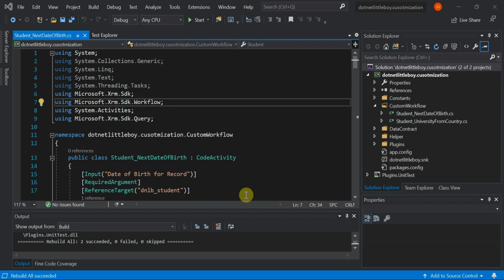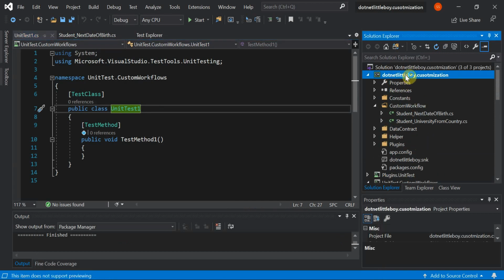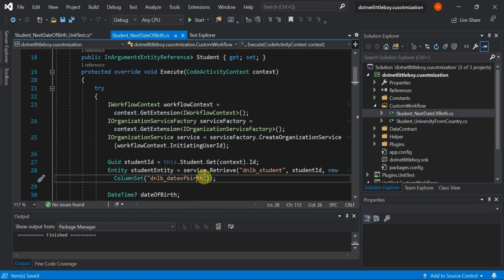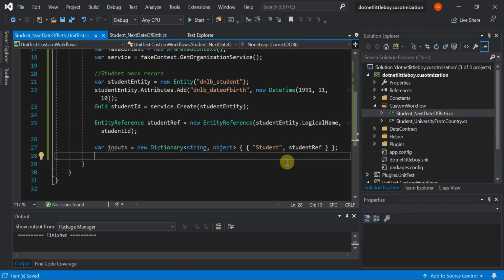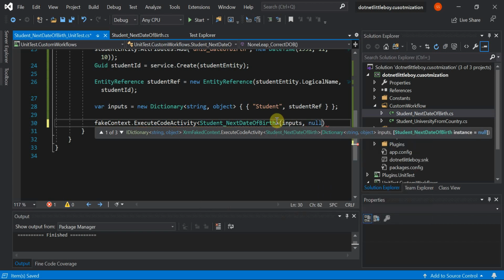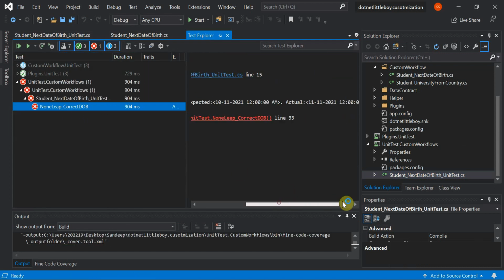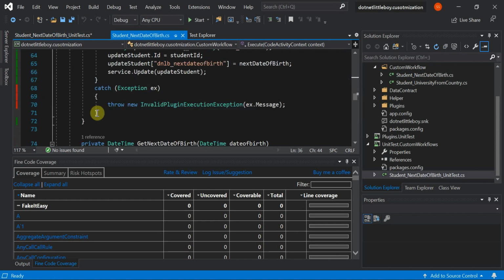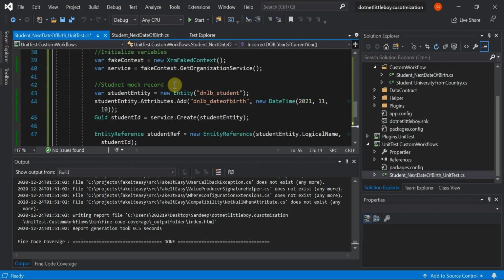Processes - Part 8 | How to Write Unit Test for Custom Workflow | Use FakeXrmEasy | Dynamics CRM 365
plugin code coverage in d365
code coverage
custom workflow unit test
unit test design
test cased in unit test
what is unit test
what is fakexrmeasy
what is code coverage
UnitTest
FakeXrmEasy
How to use FakeXrmEasy
Plugin Code Coverage
Code Coverage
Code Analysis for code
Code Analysis
Plugin Unit Test
Unit Test Plugin
FakeXrmEasy for Unit Test
Code Coverage for Dynamics Plugin
plugin vs workflow dynamics 365
plugin vs workflow which will execute first
workflow vs plugin dynamics 365
Plugin execution flow
business rule in dynamics 365
business rule dynamics 365
business rule in ms dynamics 365
dynamics business rules
dynamics business rule scope
dynamics 365 business rules
dynamics 365 business rule on field change
dynamics 365 business rule recommendation
dynamics 365 business rule not triggering
dynamics 365 business rule lock field
dynamics 365 business rules not working
dynamics 365 business rules vs javascript
dynamics 365 business rules hide section
dynamics 365 business rules vs workflow
dynamics 365 business rule execution order
dynamics 365 business rule related entity
What is Business unit?
What is Teams?
What is Users?
Basic Business Unit Configuration
Basic Teams Configuration
Basic User Configuration
Basic Security Role Configuration
Append Privilege
Append To Privilege
Append & Append To Privilege
Access team
access teams in dynamics 365
access teams in d365
access teams vs owner teams dynamics 365
dynamics crm access teams
dynamics crm access team vs owner team
dynamics crm access team template
dynamics access teams
dynamics 365 access teams
dynamics 365 access teams vs owner team
dynamics 365 access teams template
security role in dynamics 365
how to assign security roles in dynamics 365
security roles in dynamics 365 crm
security roles in dynamics 365 finance and operations
dynamics 365 security model
dynamics 365 security roles and privileges
dynamics 365 security role permissions
dynamics 365 security roles
dynamics 365 security role append to
dynamics 365 security architecture
dynamics 365 security best practices
dynamics 365 security roles explained
dynamics 365 security teams
dynamics 365 user security roles
dynamics 365 hierarchy security
dynamics 365 field level security
dynamics 365 business units
dynamics 365 business units vs teams
dynamics 365 business units explained
dynamics 365 teams
dynamics 365 user creation
dynamics 365 user experience
dynamics 365 user management
dynamics 365 hierarchy
dynamics 365 organization hierarchy
dynamics 365 security
CRM Rest Builder
Dynamics CRM Notification
INFO
WARNING
ERROR
Confirm Dialog
Ribbon Button
Ribbon Customization
xrmtoolbox tutorial
WebAPI
Azure Portal
crm software
crm system
crm tools
dynamics 365
dynanics 365 CRM Tutorial
microsoft dynamics
javascript tutorial
javascript for beginner
javascript project
javascript code
game development
game coding
game javascript
game programming
game design